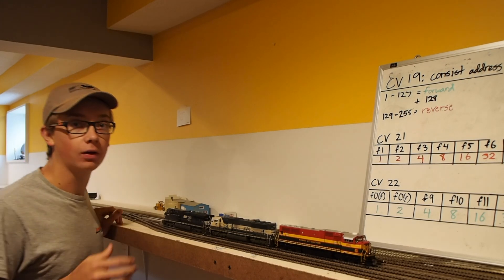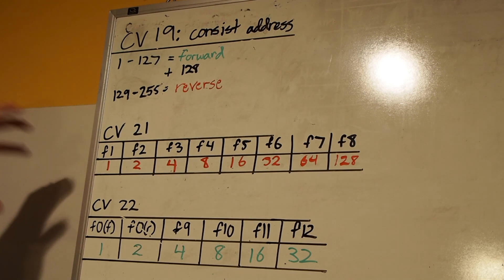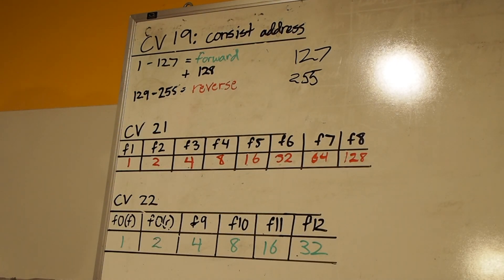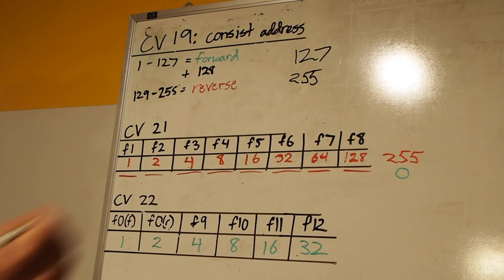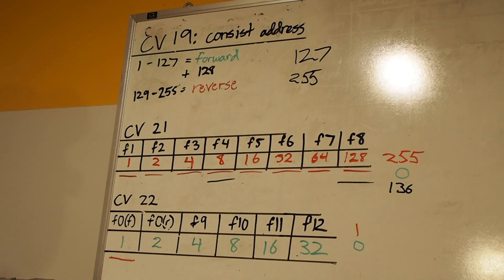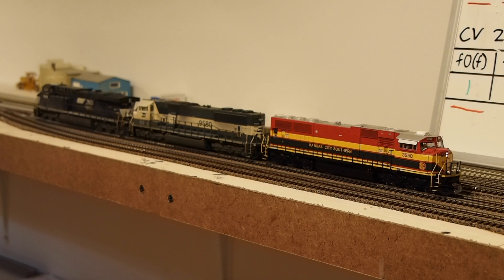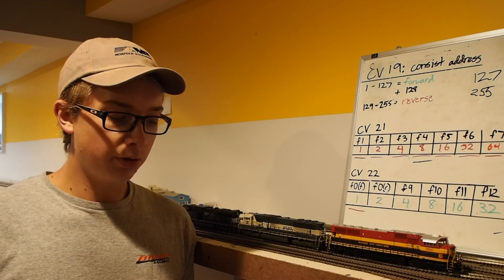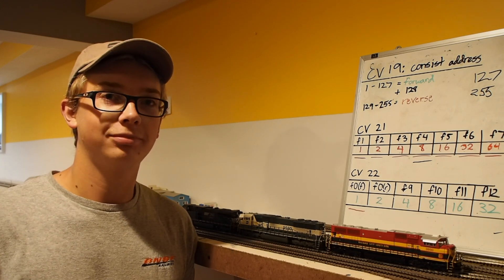How to Consist with DCC: Function Setup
In this video, we're looking at CV 19, 21, and 22. This will establish the consist address as well as the active functions for each locomotive. In following videos, we will explore speed matching, which is crucial for consisting, as well as load compensation and momentum.
-Cam